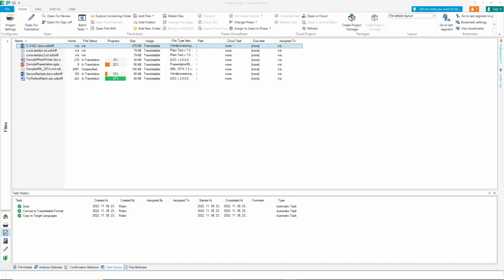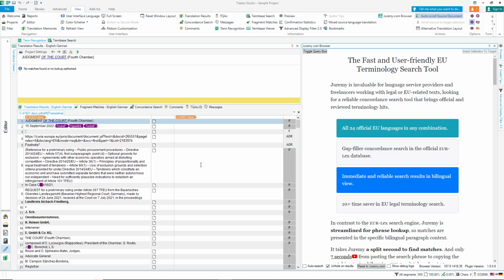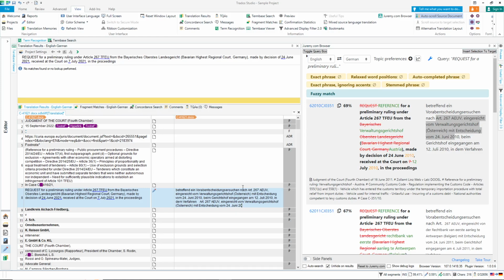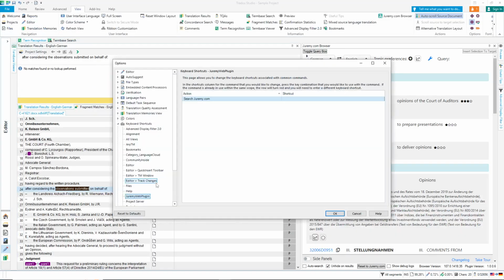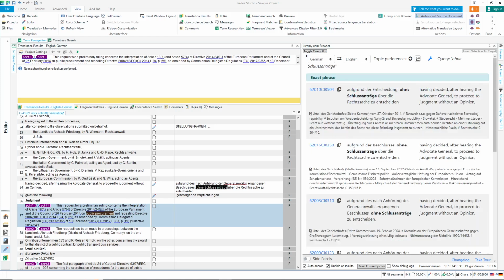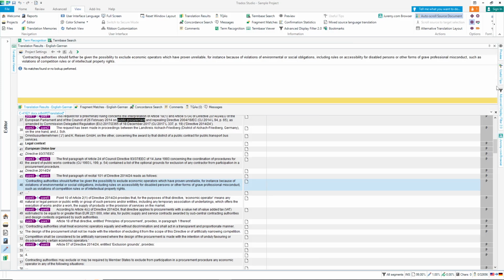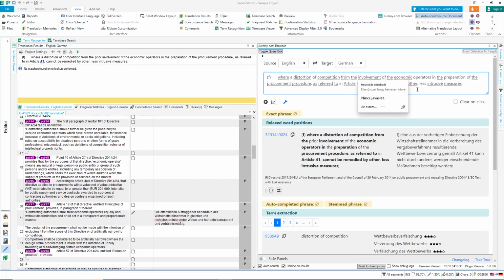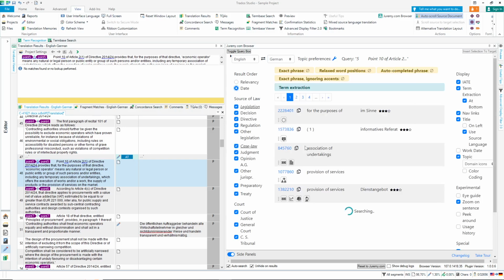Trados Studio web plugin demo (2024)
Juremy.com is an online concordance search tool which provides fast and accurate bilingual search in the EUR-Lex and IATE databases in all 552 EU language pairs.

This plugin enables users to access the Juremy browser surface within Trados Studio and to use Juremy interactively when translating or reviewing a document. The plugin can be downloaded from the RWS AppStore.

The plugin provides an ergonomic integration of Juremy and Trados Studio by allowing users to trigger search on a given segment or phrase and to insert the preferred search results into the target text with one click.

You can add the Juremy panel to your Studio workflow by clicking the View menu and select 'Juremy.com Browser'.